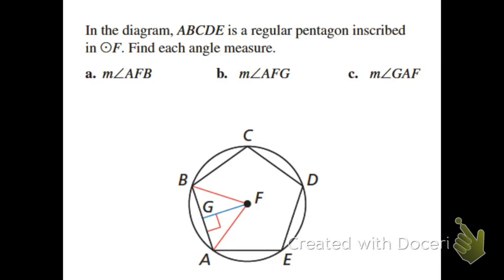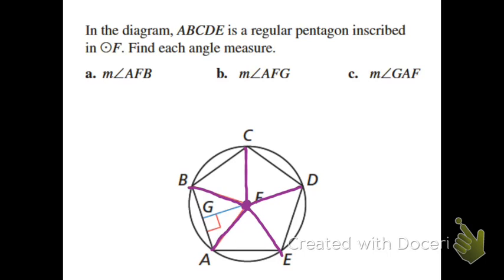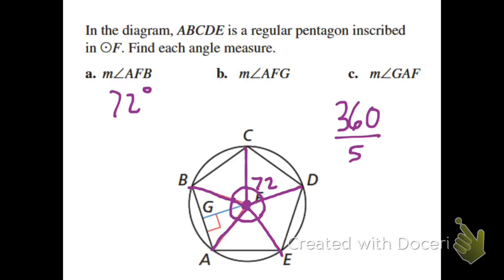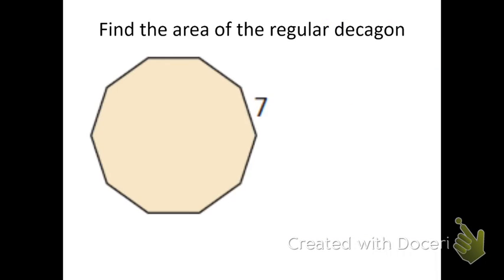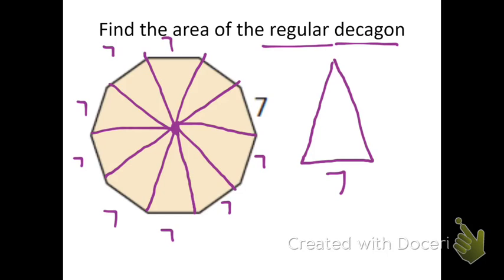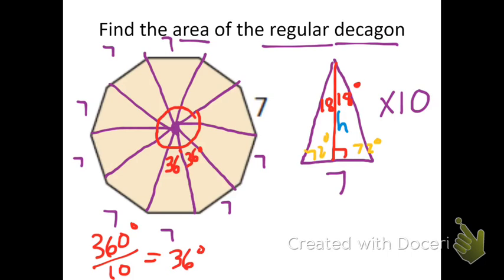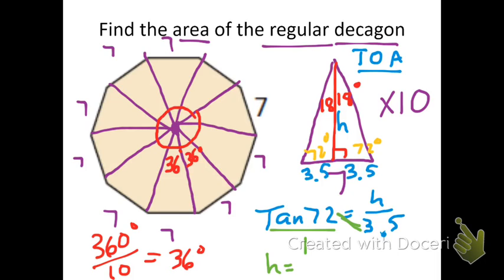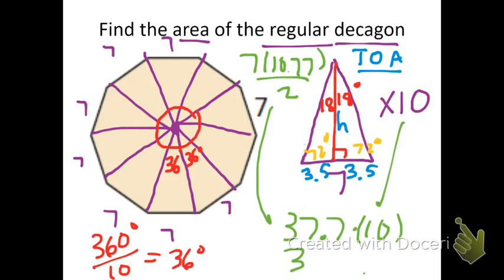(11.6 Geo) Area of Regular Polygons Part 2 of 3